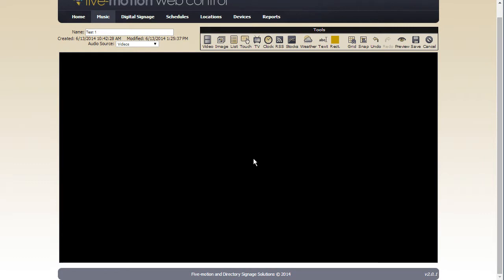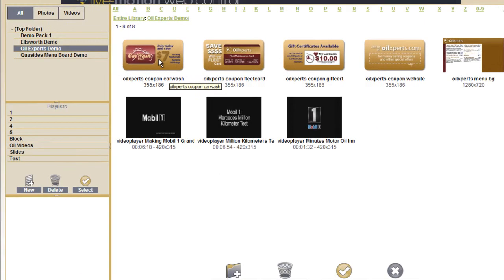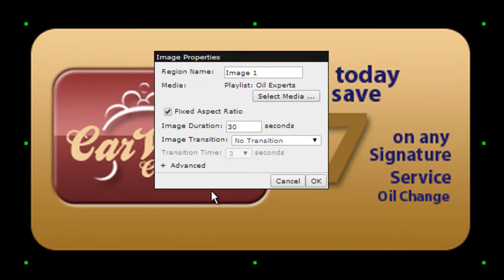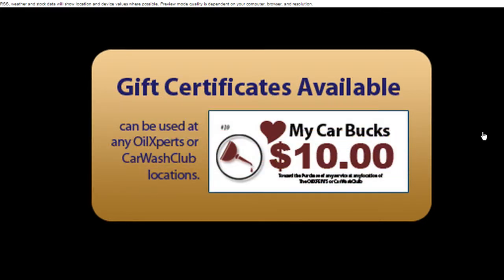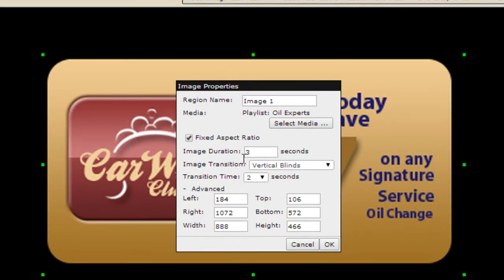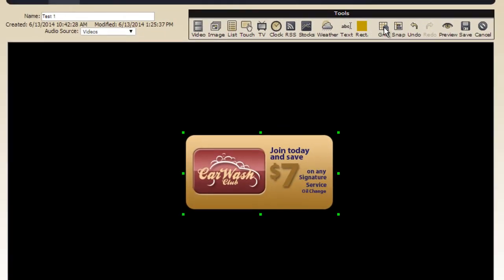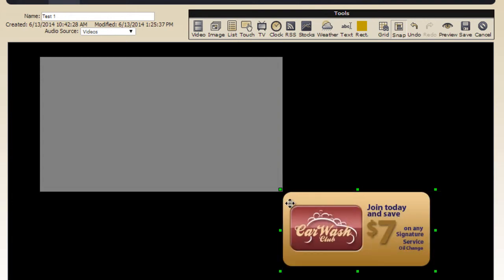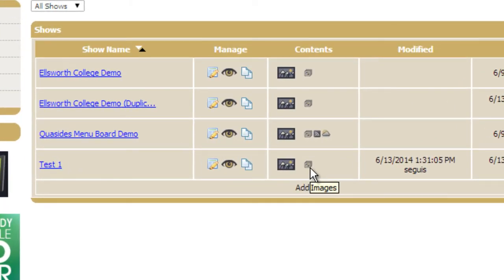Five-Motion Tutorials - 13 - Show Builder: Images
This tutorial series will take you step by step through the Five-Motion web management system. This video shows you how to use jpg, png, and gif images in your digital signage.